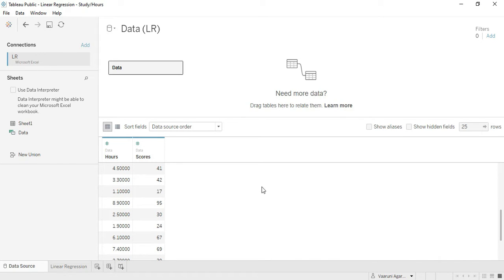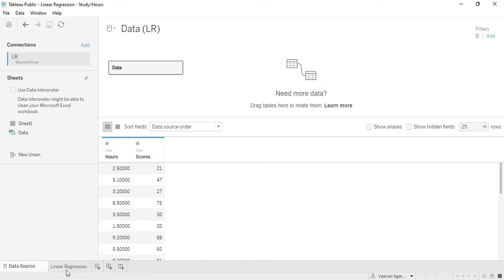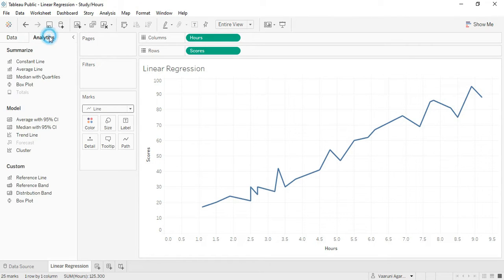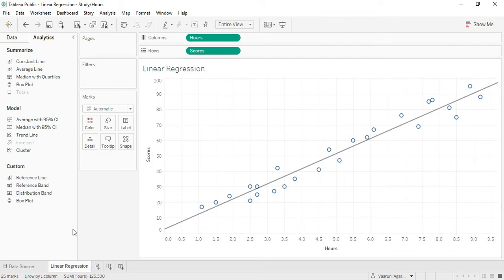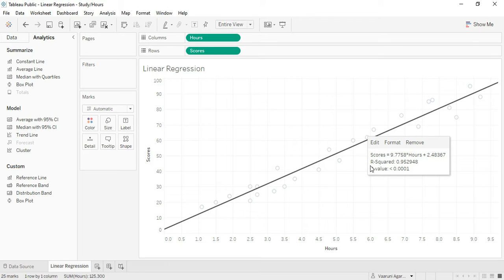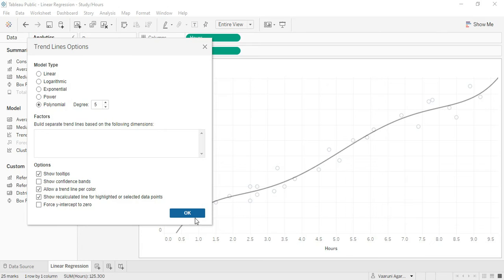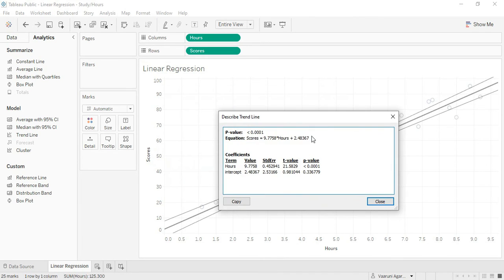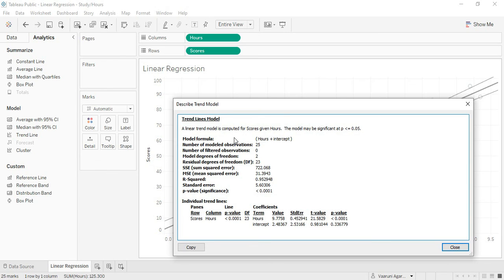Linear Regression Analysis using Tableau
In this Tableau Tutorial, we are going to perform a Linear Regression Analysis on the available dataset with the help of Tableau.